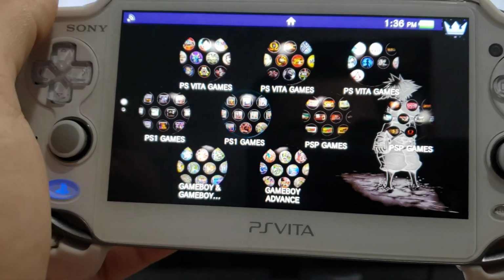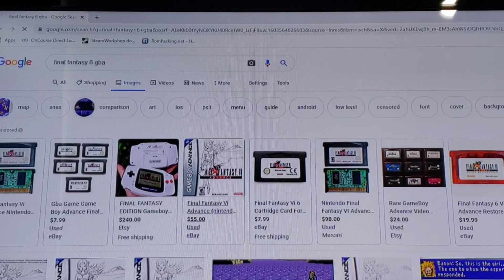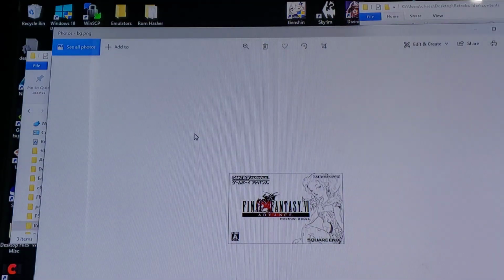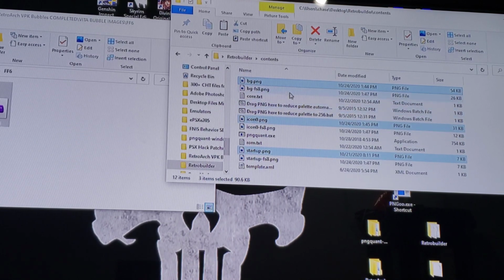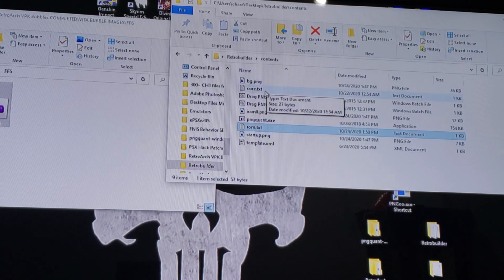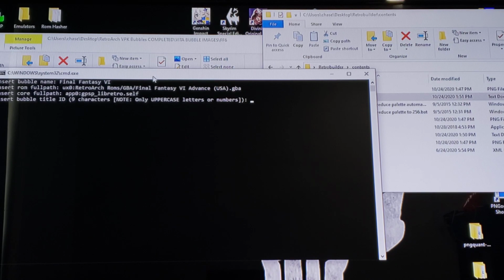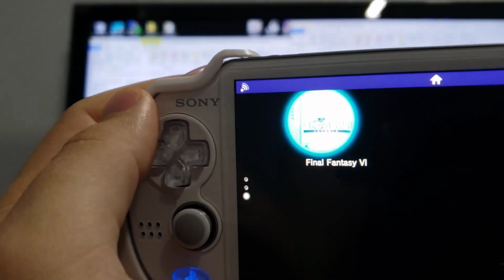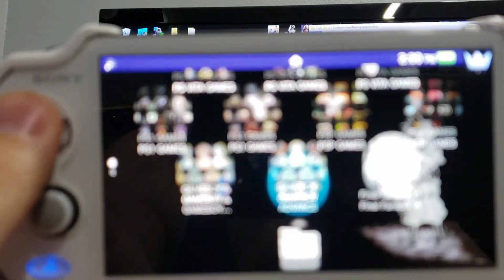Retroarch Live Area Bubbles on PS Vita! [Updated Video on my Channel]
MUST UPDATE RETROARCH TO VERSION 1.8.9 OR HIGHER FOR THIS TO WORK
Confirmed to work on 1.9.0 as well.

^There has everything you'll need to download all packaged together, to start this process.

Leave a comment on the video or shoot me an email if you guys have any trouble following along